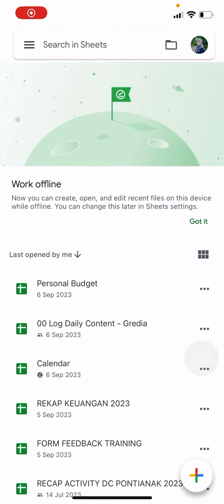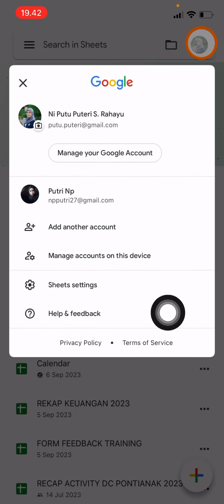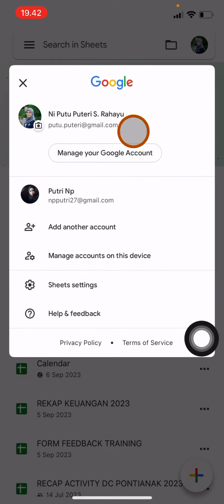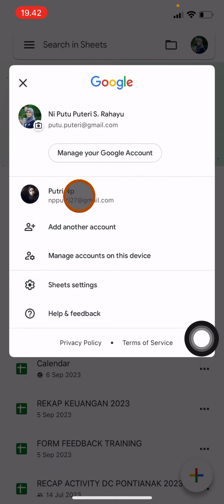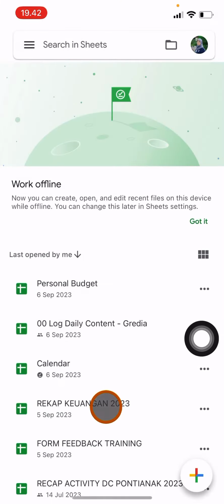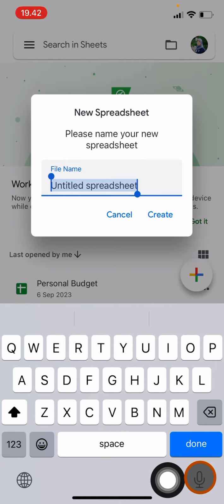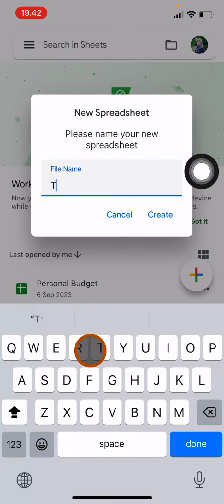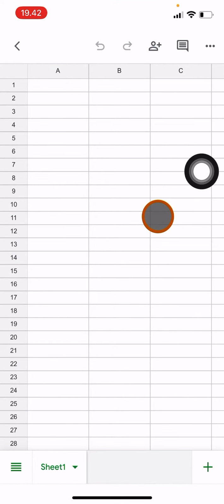How to Set Up Google Sheets | iOS iPhone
Start working efficiently using Google Sheet only by using your iPhone! You can create new sheet, edit and comment easily on your phone.